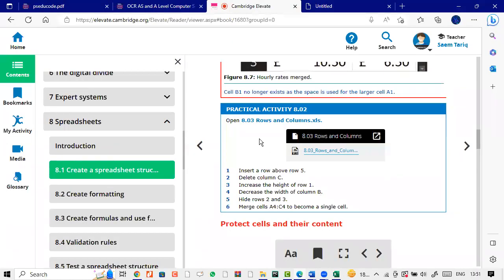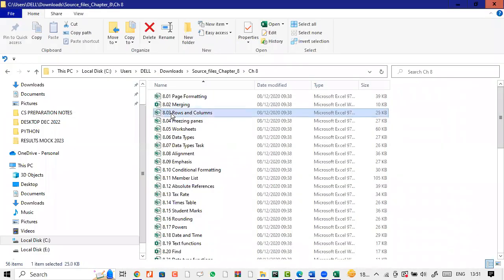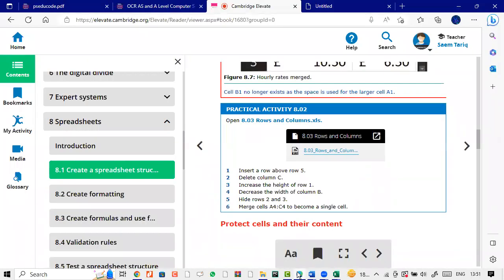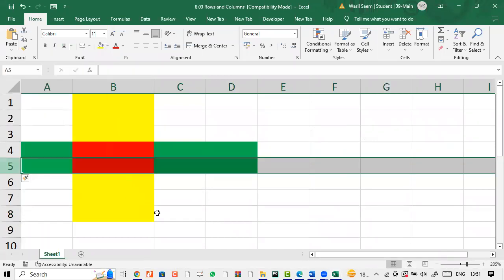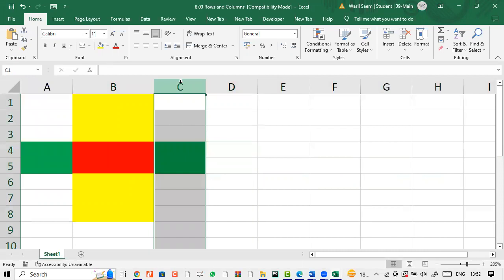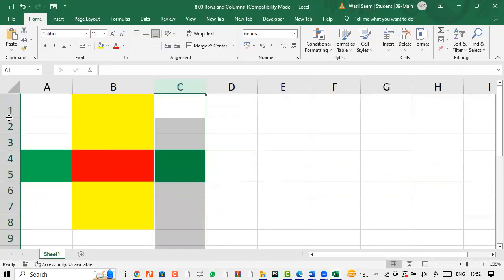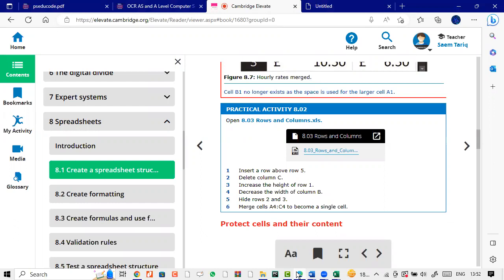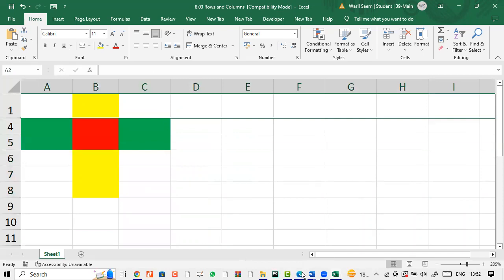A-Level IT Spreadsheets Course Book Practical Activity -- 8.02-- A Level IT 9626